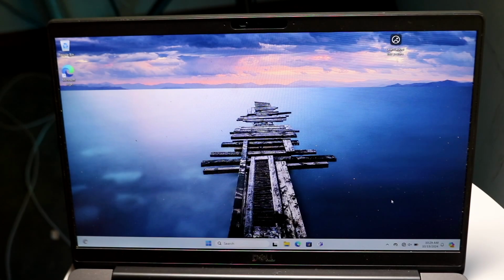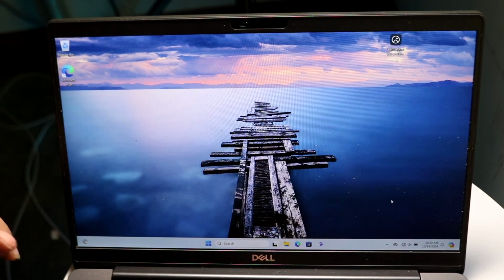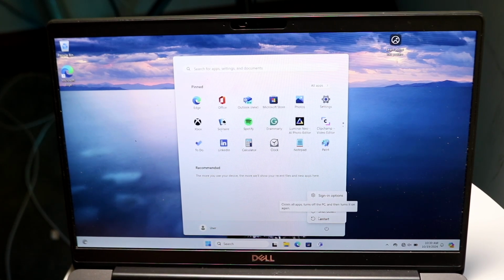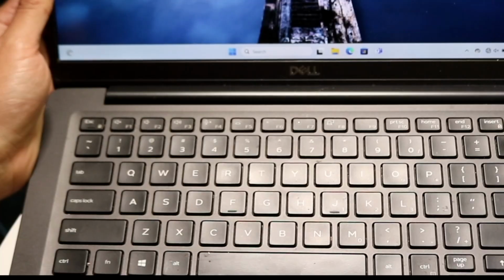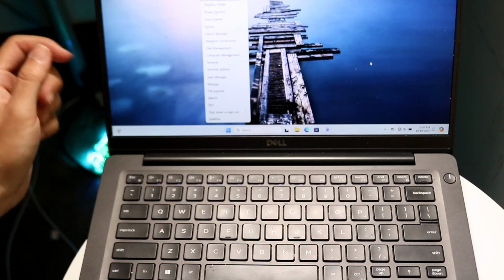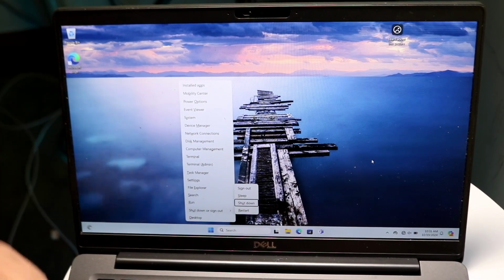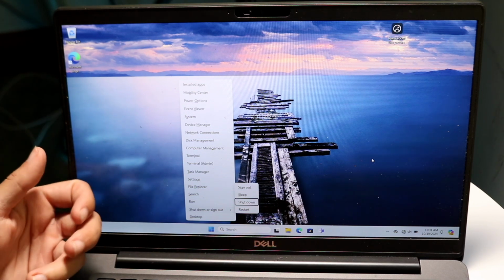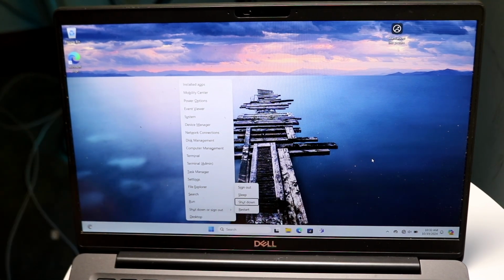How To Power Off Windows Laptop Without Power Button! (2024)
Here is exactly How To Power Off Windows Laptop Without Power Button! (2024)